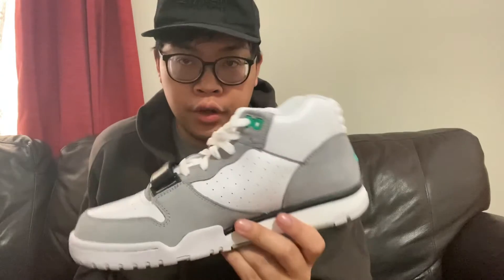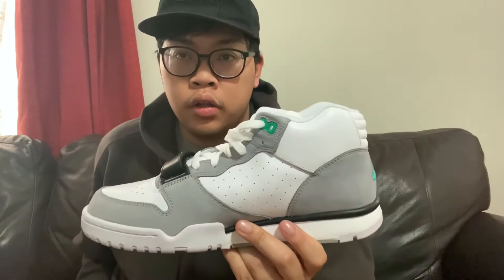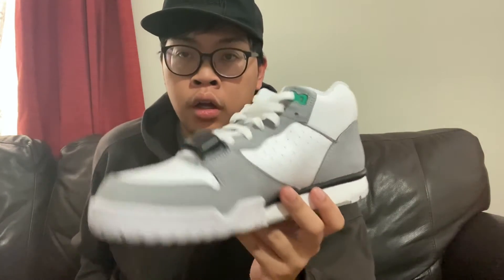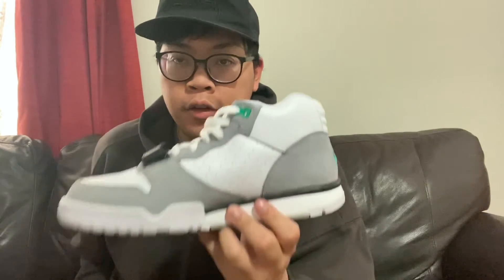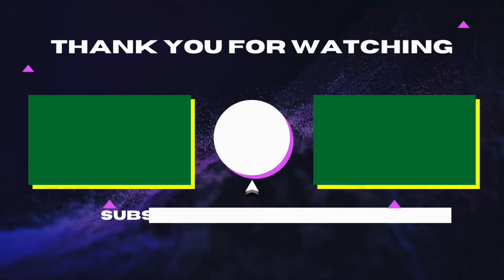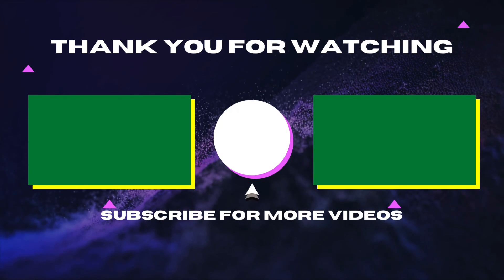On Feet Air Trainer 1 Chlorophyll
Then I got inspired to do lace swap becuse of jaythesneakerguy. Follow his channel right here